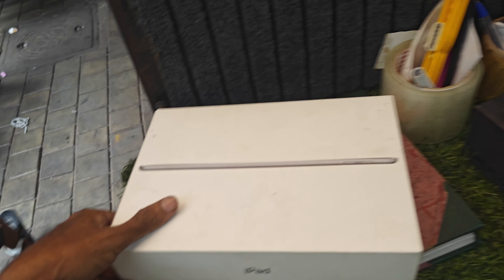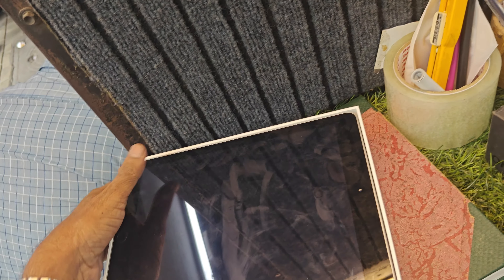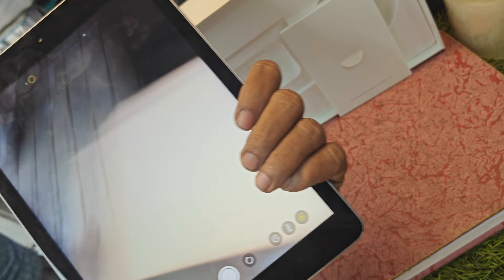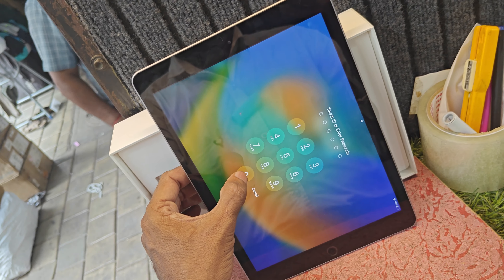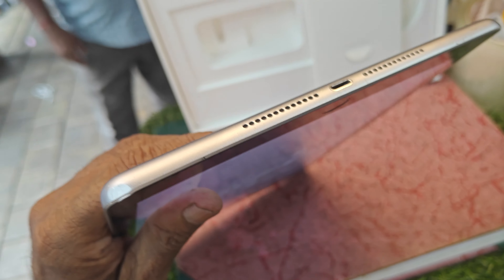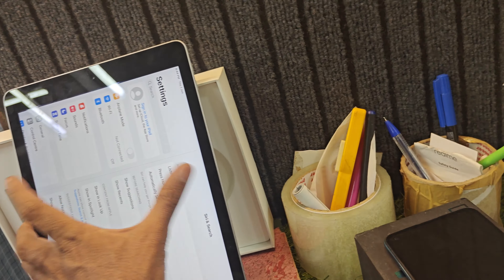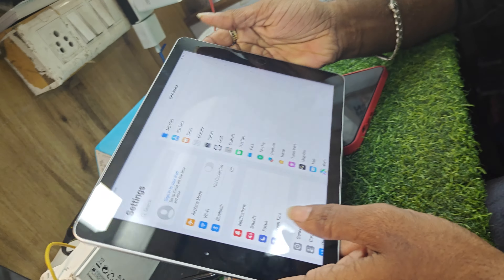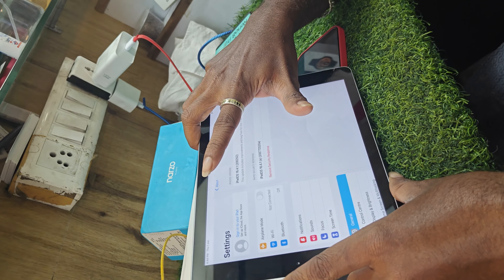APPLE IPAD 5TH GENERATION 32GB BOX AVAILABLE RS 11000.